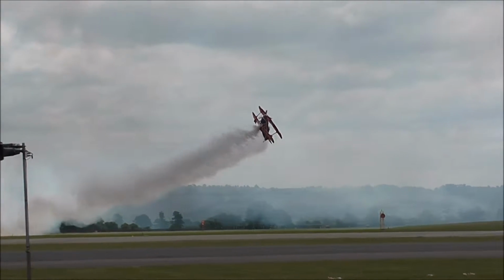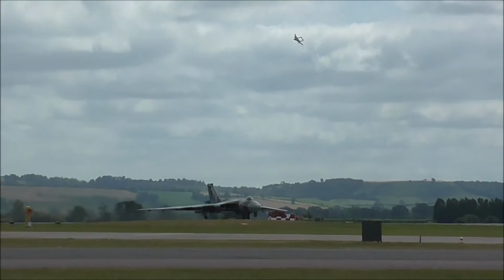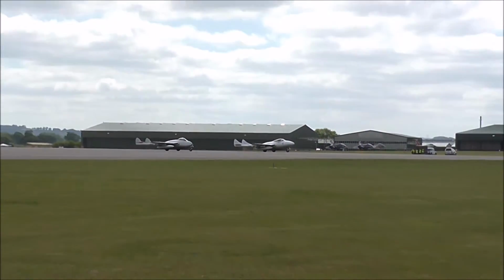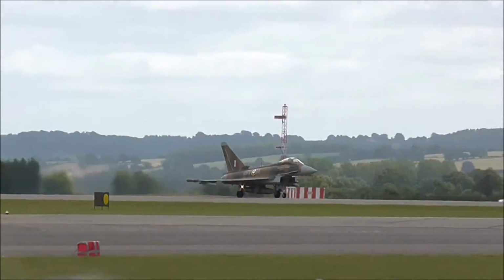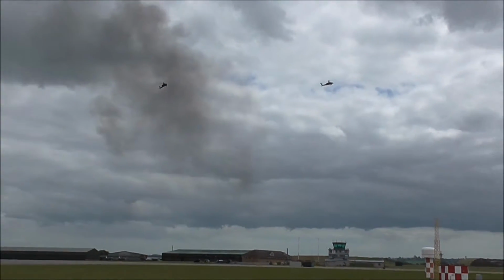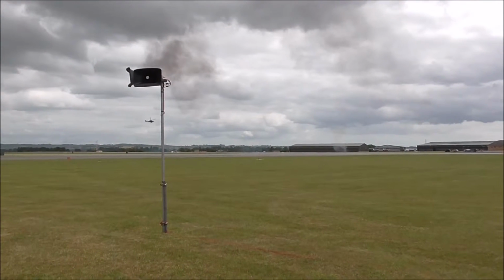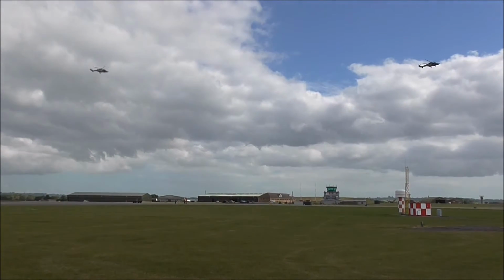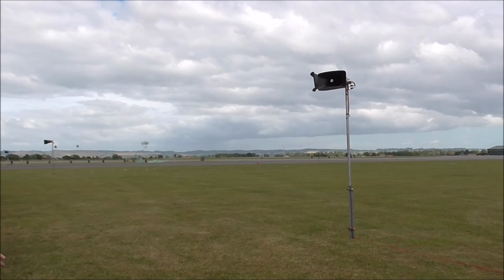Yeovilton Air Day 11/7/15